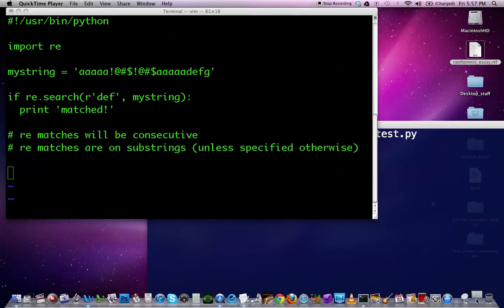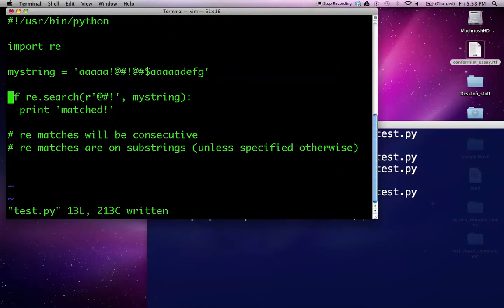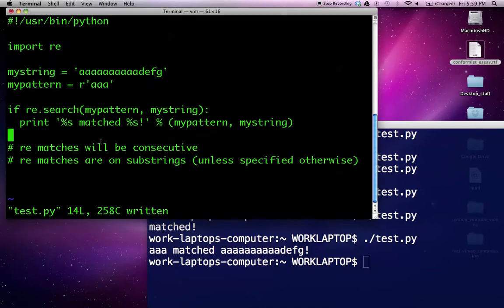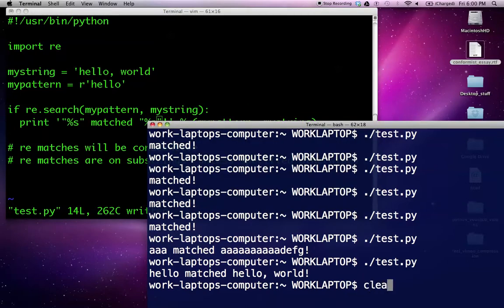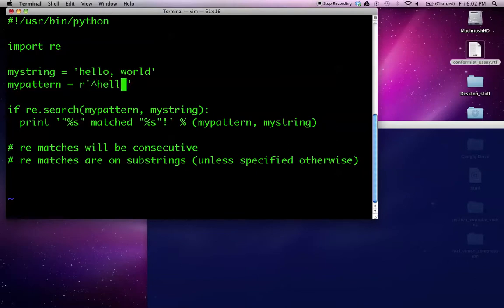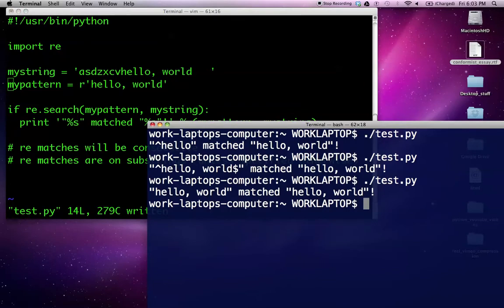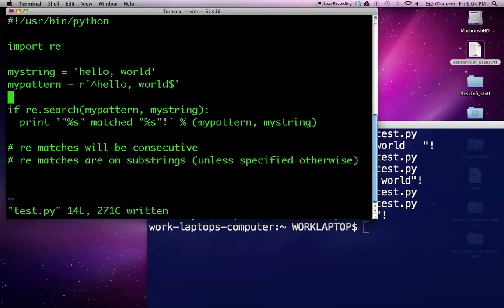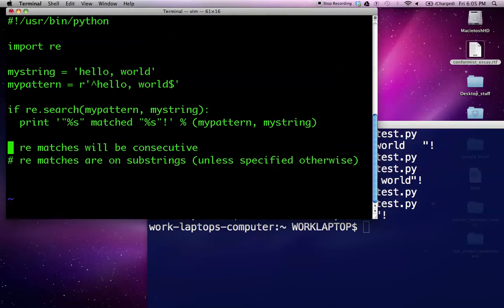Python 21: Regexes: Anchors